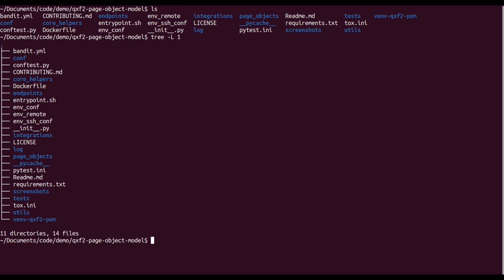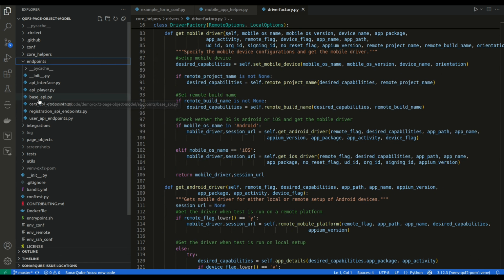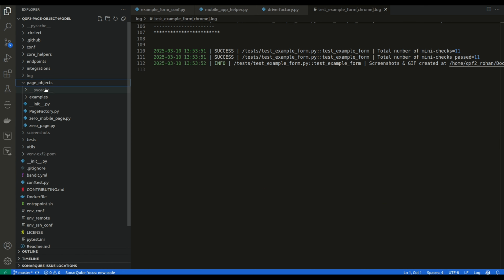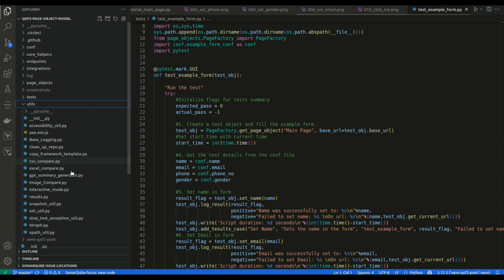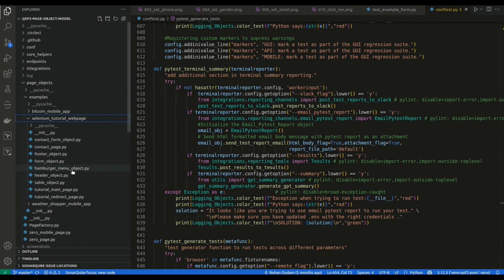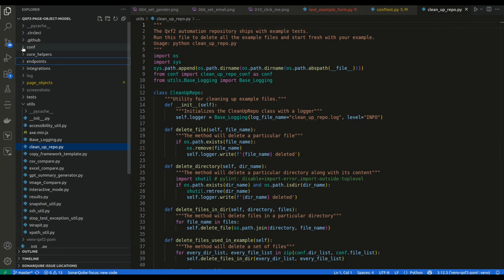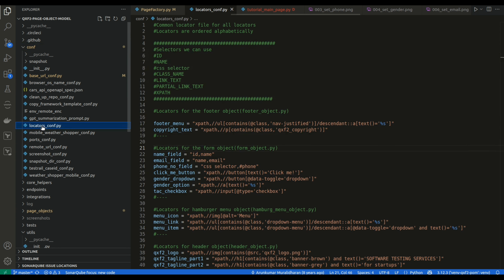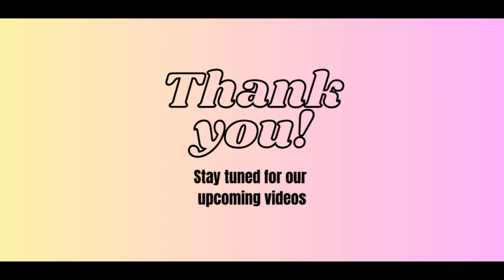Setting Up the Qxf2 Page Object Model (POM) Framework for a New Project | Step-by-Step Guide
Starting a new automation project? Learn how to set up the Qxf2 Page Object Model (POM) framework from scratch!

In this video, we'll guide you through the process of preparing the framework for a new project—cleaning up existing test cases, configuring essential files, and adding your own test scripts.

🔹 What you'll learn in this video:
✅ Understanding the Qxf2 framework structure
✅ Running the cleanup script to reset the repo for a new project
✅ Configuring essential files: Base URL, PageFactory, and Locators
✅ Adding new test cases and page objects
✅ Running tests with pytest

📝 Blog Post: Setting Up the Qxf2 Framework for a New Project